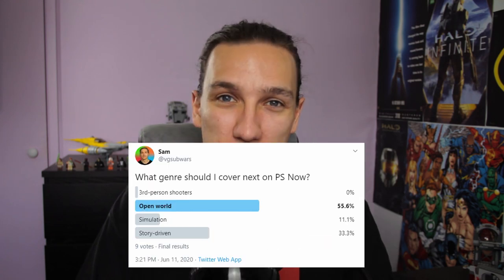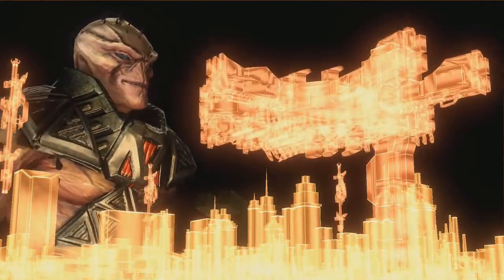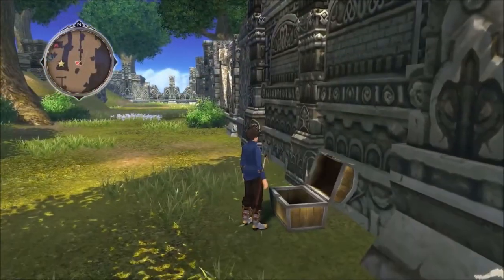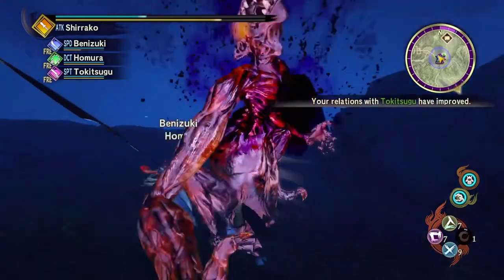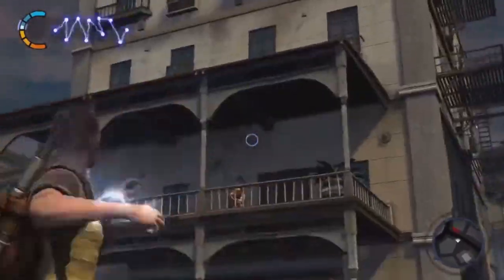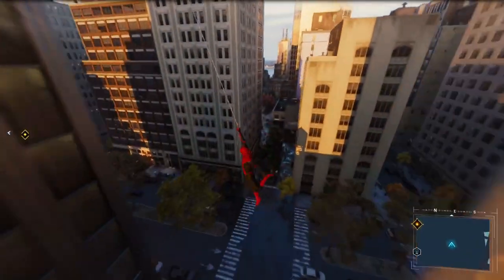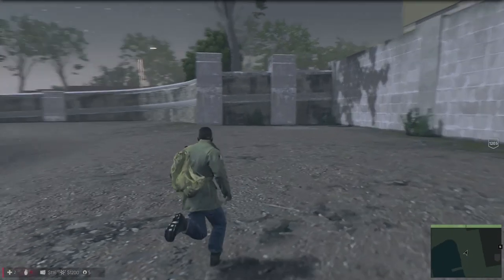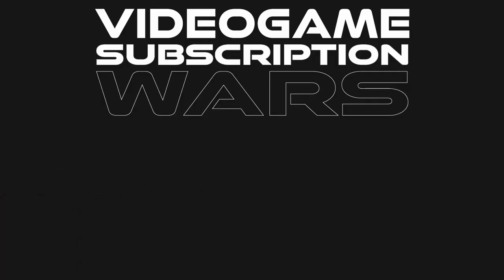The BEST PS NOW GAMES #4 - Open Worlds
The best PS Now games series is back! Today I look at the top Open World games on PS Now to see which earns the title of best PS Now game. Barring a couple that I've already covered in this series, here's every open world game you can play on PlayStation Now, right now, ranked!

My channel covers and compares all the videogame subscriptions. Find out which games are on which subscription and decide which one's the best!

0:00 Intro
2:02 #18 - #11
9:50 #10 - #6
13:37 #5 - #1
21:36 Outro